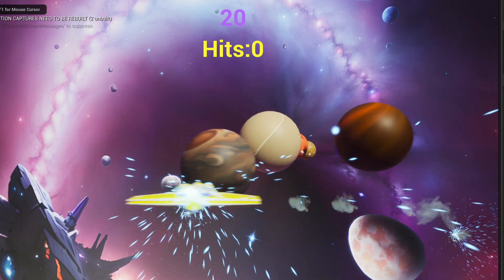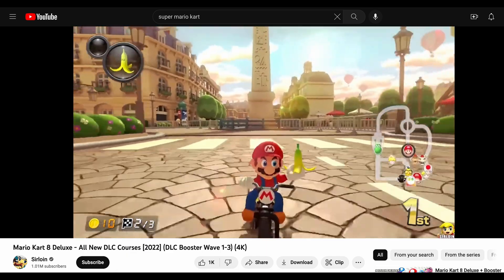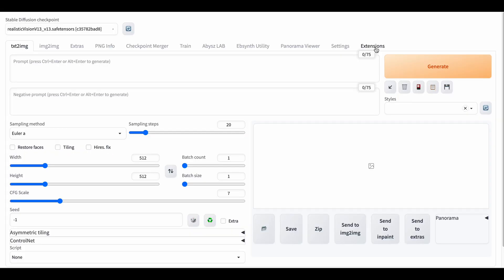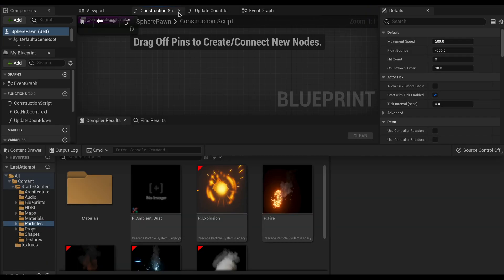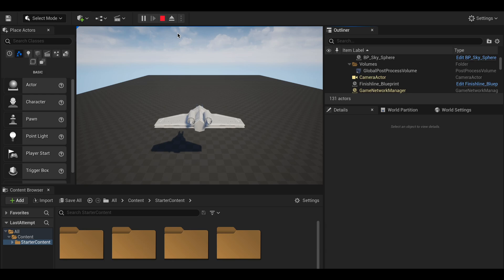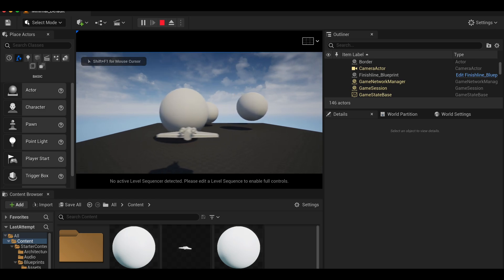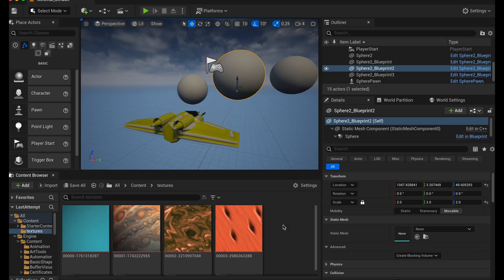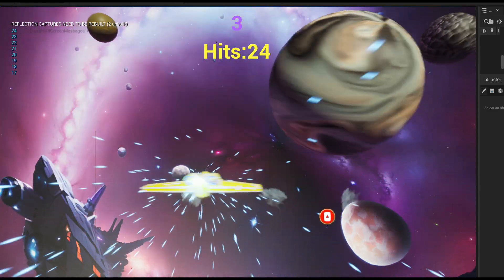Use AI to make amazing 3D game in Unreal Engine 5 | ChatGPT4 & Stable diffusion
Hope you like the video, have a good one!